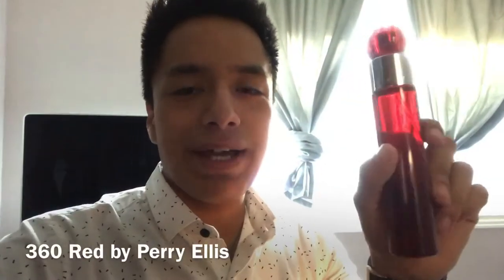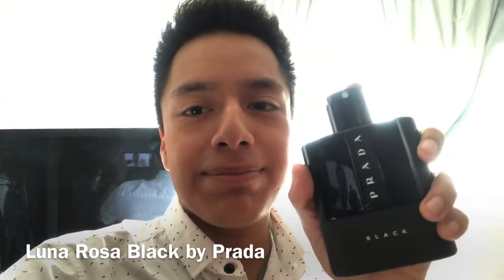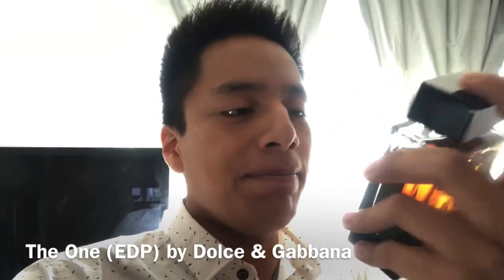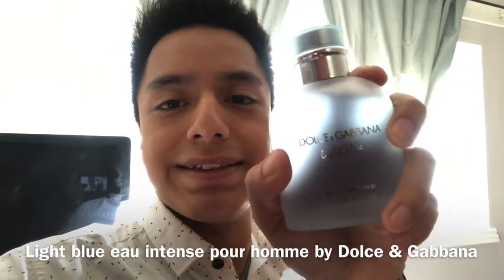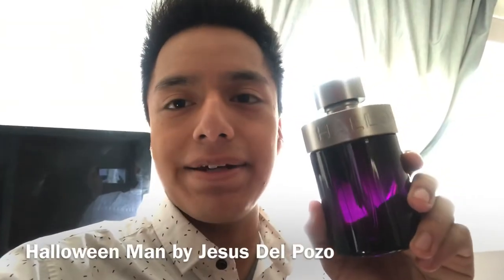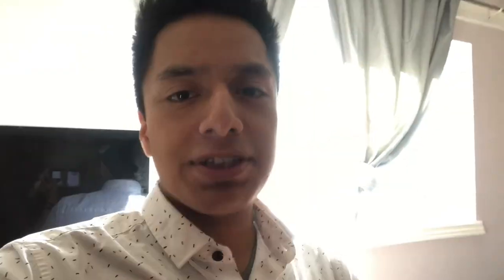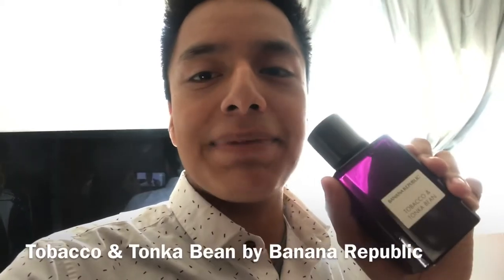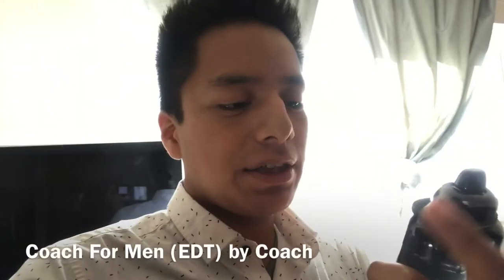My Fragrance Collection | Miguel Perez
For High Quality Gamer Jerseys, Tees, And Accessories. Check Out Noname Nerd.